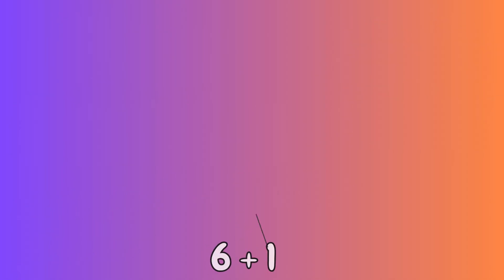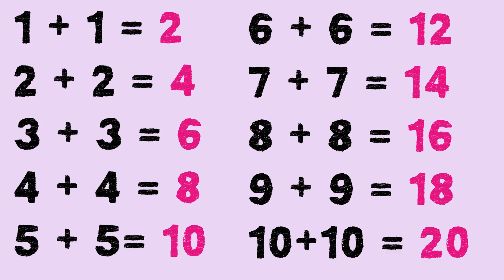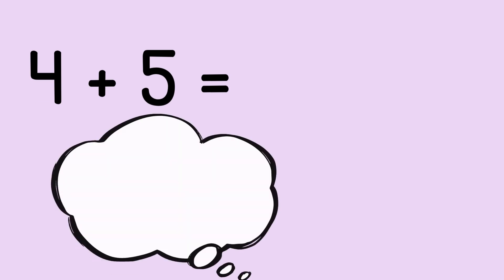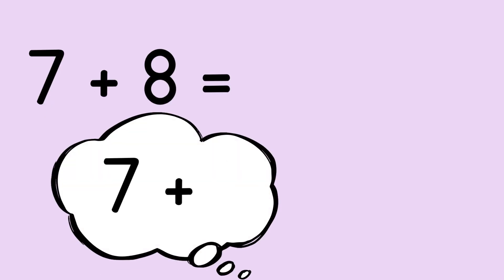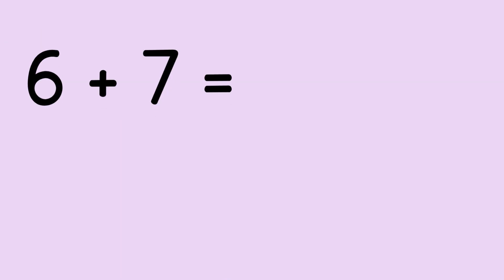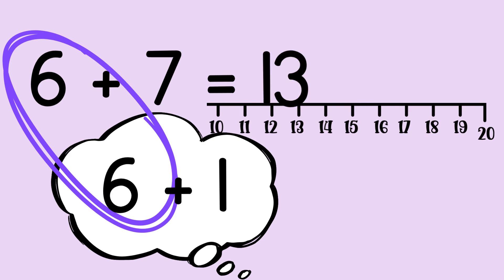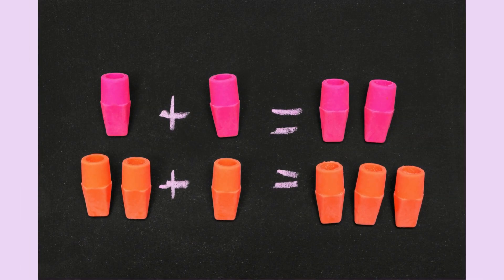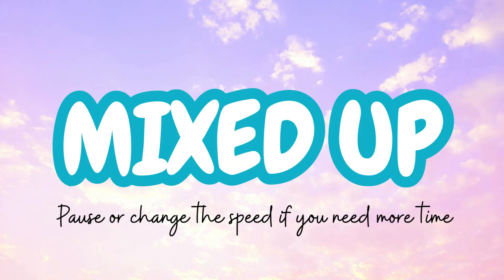Near Doubles Math Fact Fluency Lesson & Practice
This video introduces and practices Near Doubles facts. Using what we know about doubles helps us solve facts that are near doubles facts.

This is perfect for kindergarten, 1st grade, 2nd grade, and early learners, this video covers doubles math facts practice. Whether you're teaching in the classroom or at home, these Near Doubles facts are a must for building strong addition skills.

These videos are educational videos and lessons for kids.  They teach and help kids interact to understand various reading, writing, and math skills.  Students learn by hearing information multiple times so use these videos as a way to kick off a teaching lesson or as a review.  Growing Primary